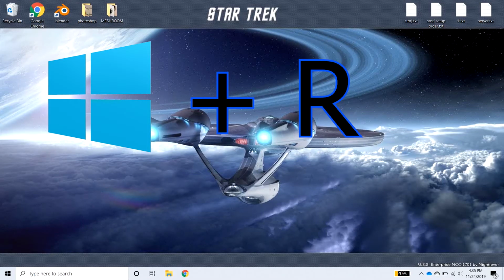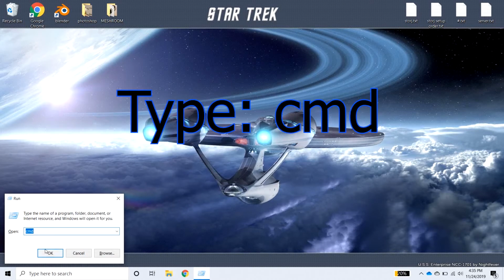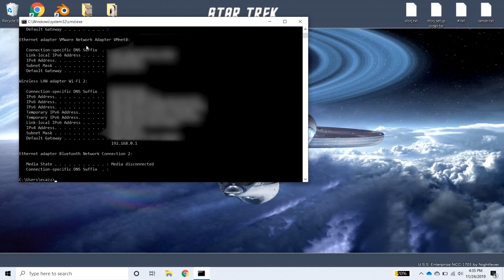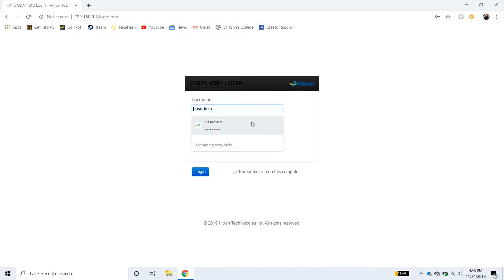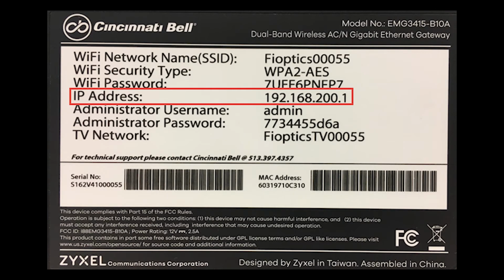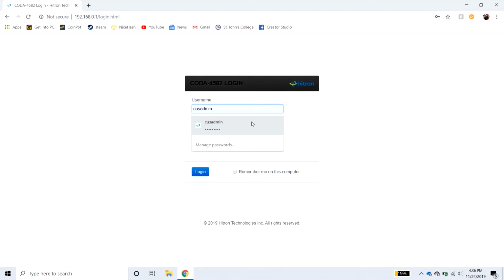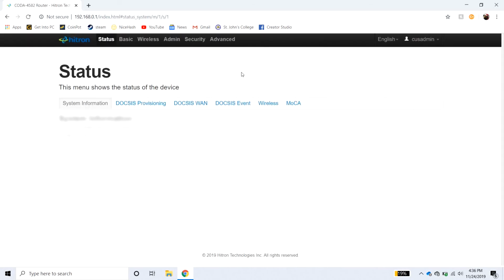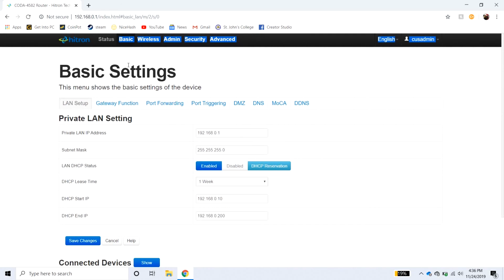How to log into your Modem/Router.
In this video I log into my router. This is a simple tutorial on how to log onto your router.

Step 1: Press Windows + R
Step 2: Type cmd
Step 3: Run the command ipconfig
Step 4: Find Your Default Gateway
Step 5: Paste Default gateway IP in Browser
Step 6: Find Your Routers Password
Step 7: Log In...